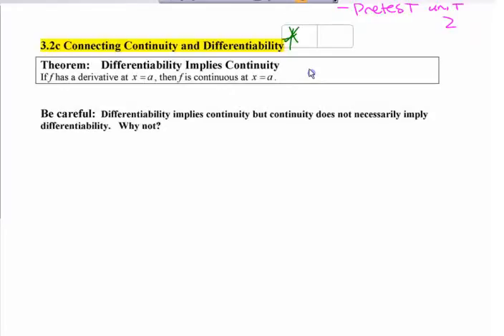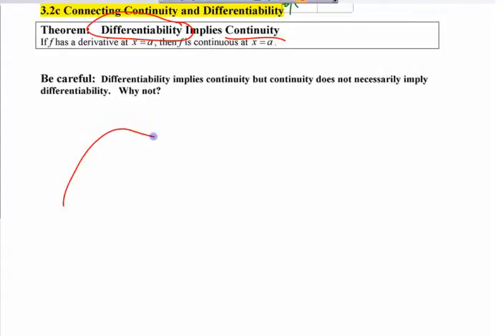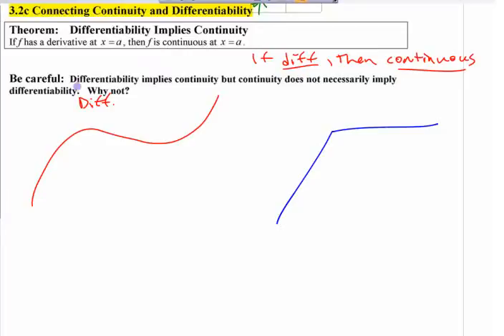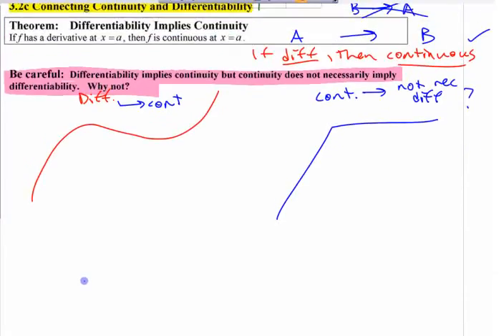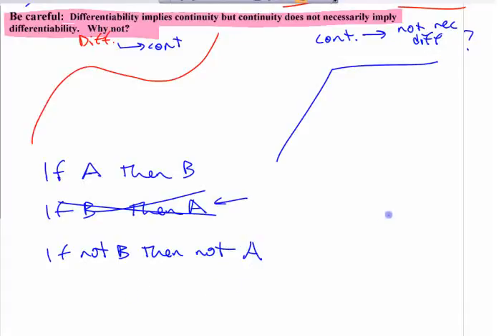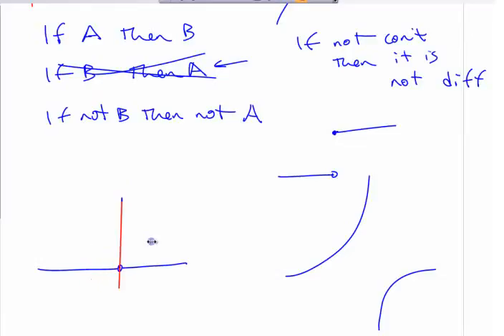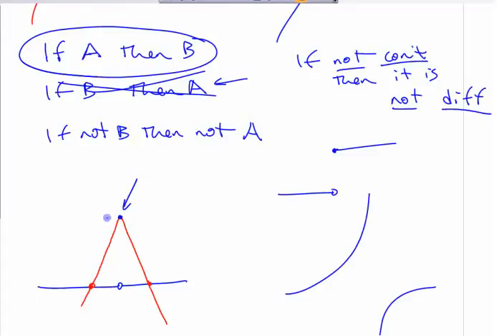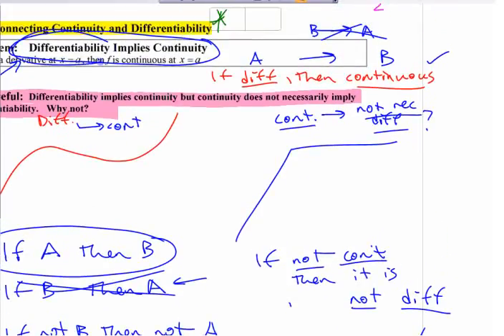Ca12 3.2 (3) Differentiability - part 3